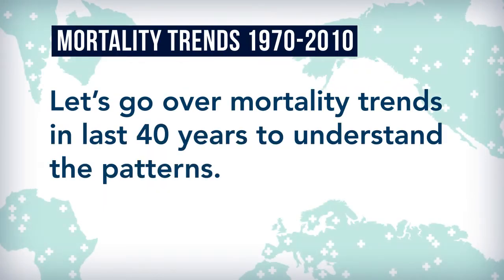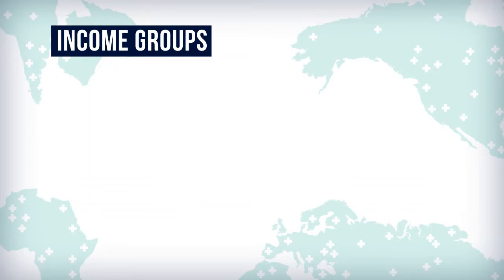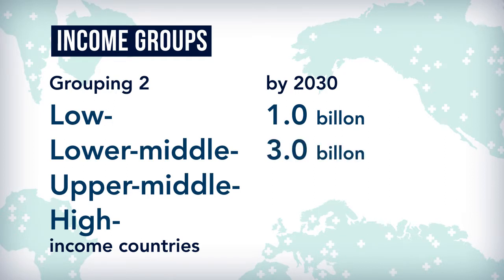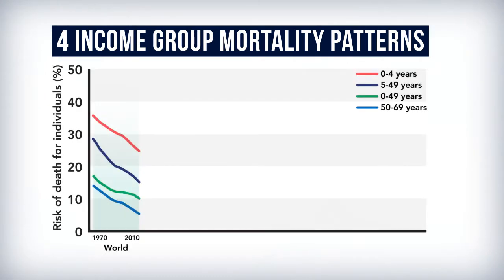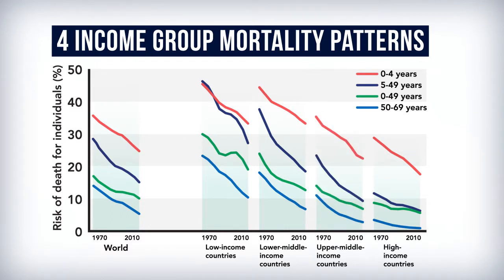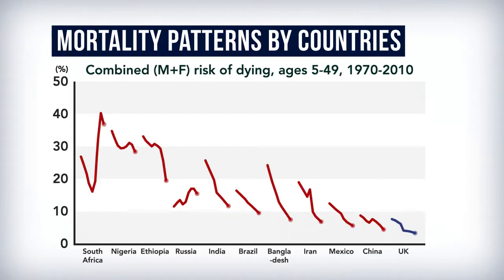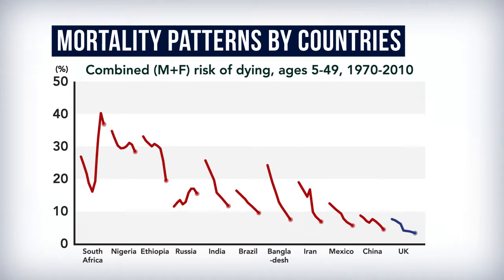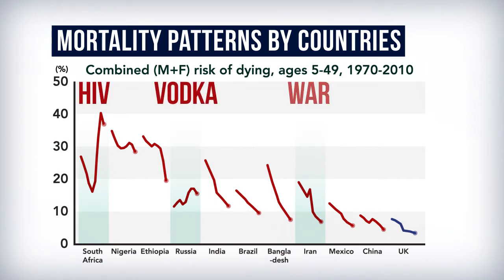Week5-1 Avoidable mortality in last 40 year